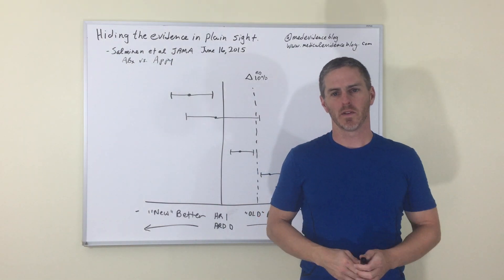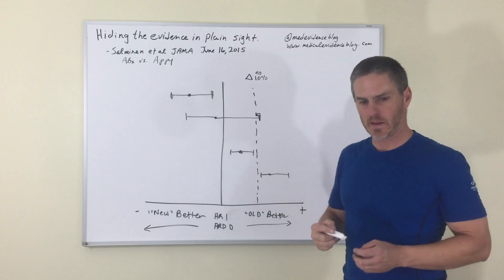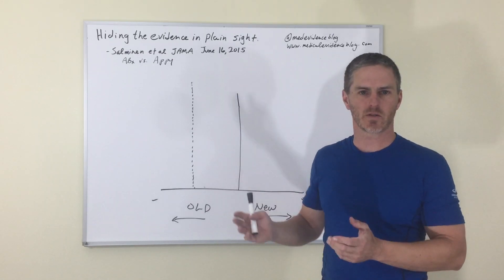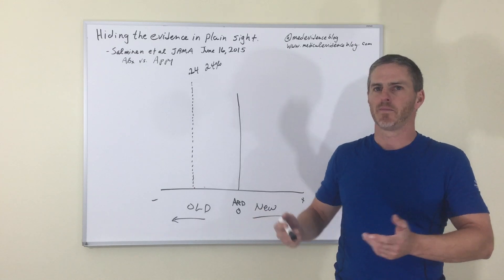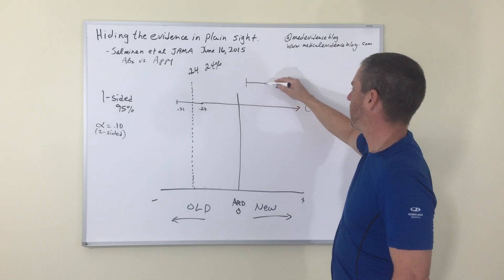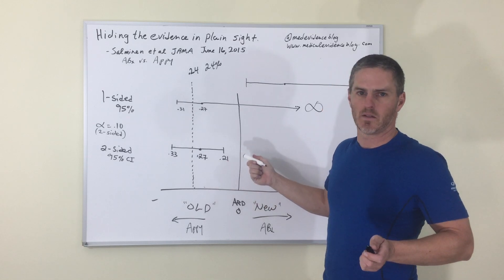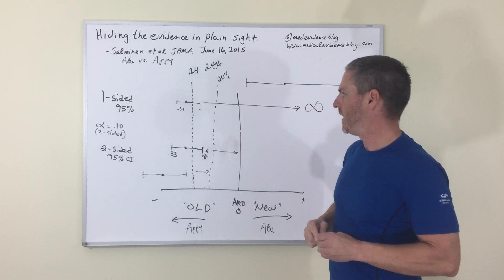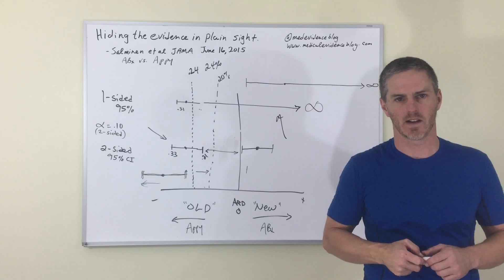Hiding Evidence in Plain Sight: Non-inferiority trials and 1-sided confidence intervals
Scott K. Aberegg, MD, MPH, discusses the use of one sided confidence intervals to conceal evidence of inferiority in noninferiority trials, and reviews the ways in which such trials are biased in favor of the therapy arbitrarily designated as "new."  The example used is the Salminen et al trial of antibiotics versus appendectomy for the treatment of acute appendicitis (JAMA, June 16th, 2015, Salminen et al JAMA. 2015;313(23):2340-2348. doi:10.1001/jama.2015.6154.)